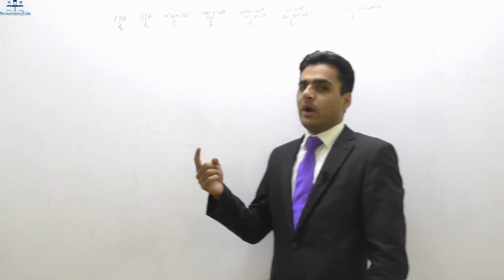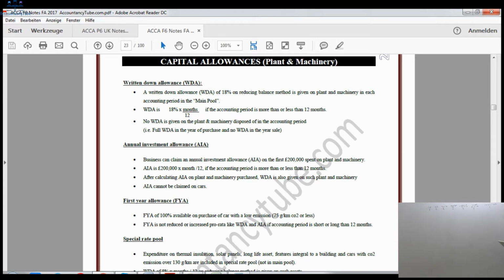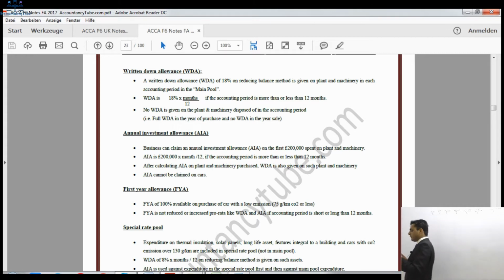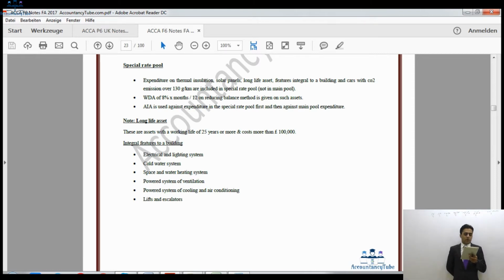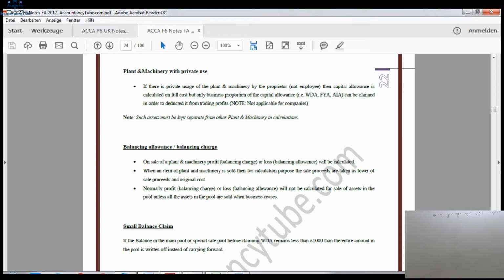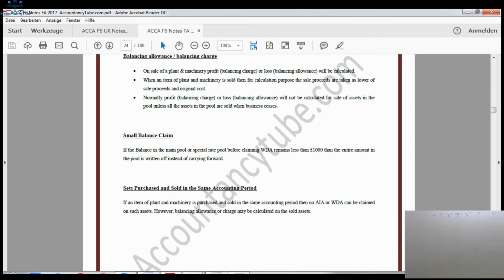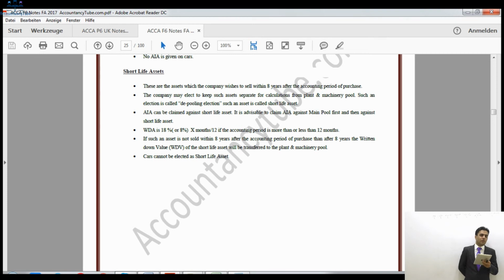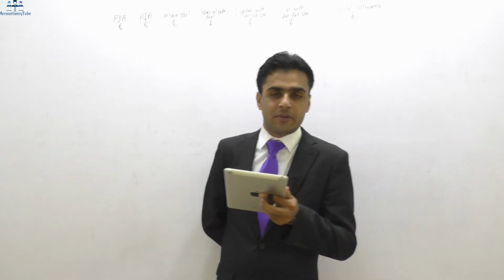Capital Allowances | ACCA Taxation UK | AccountancyTube.com